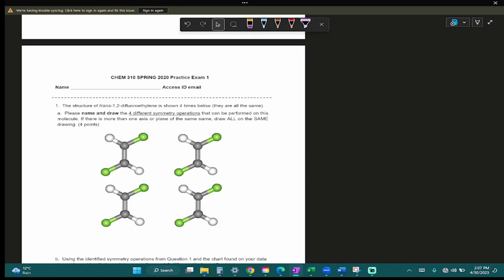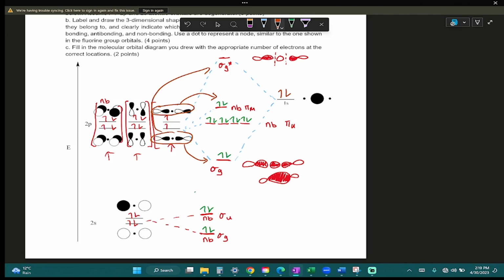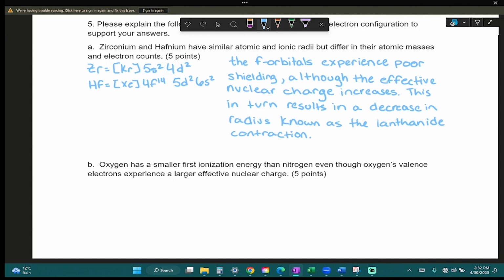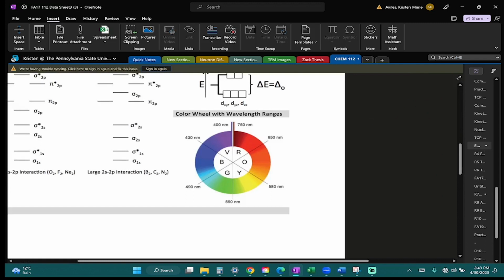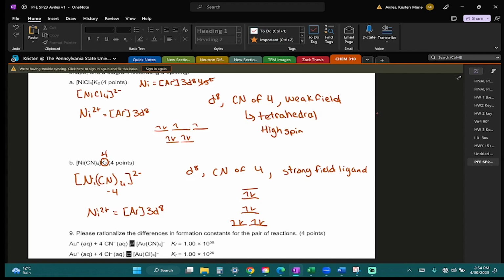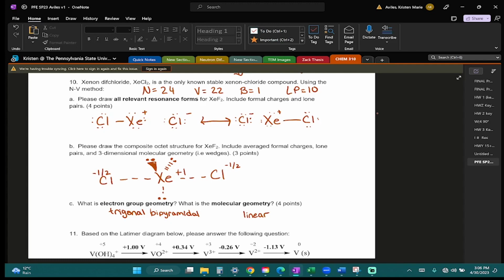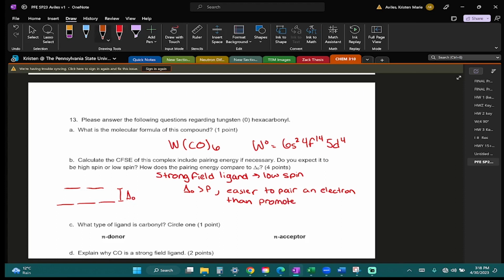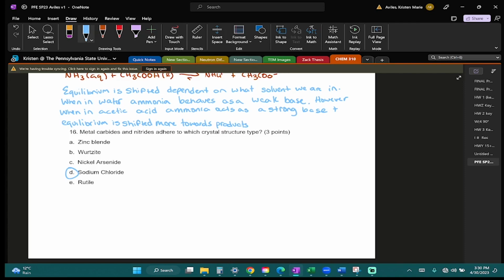Practice Final Exam 3B